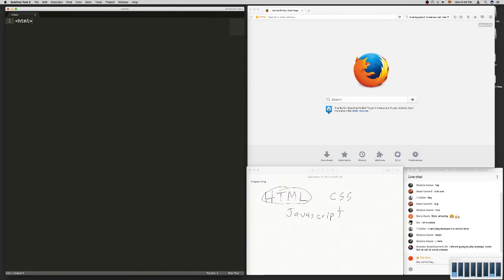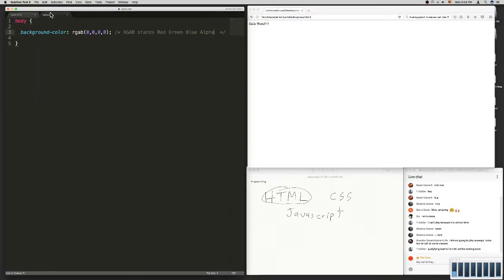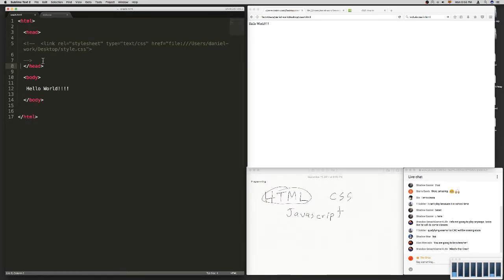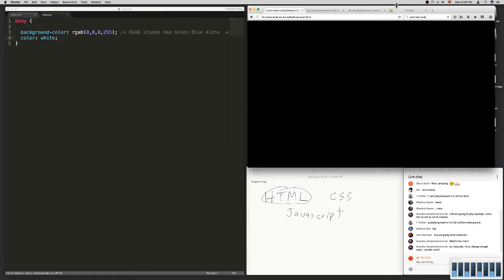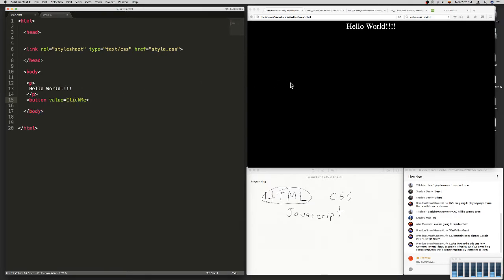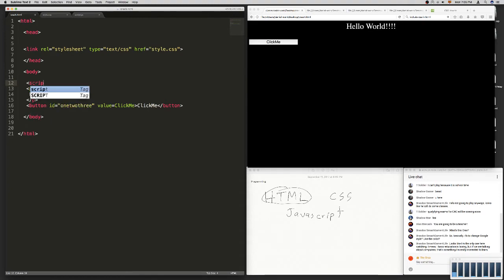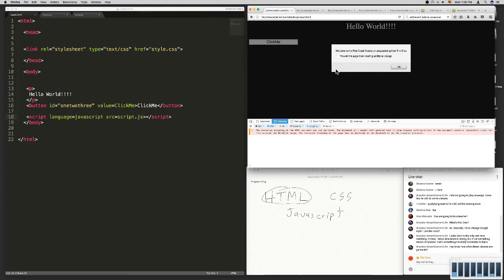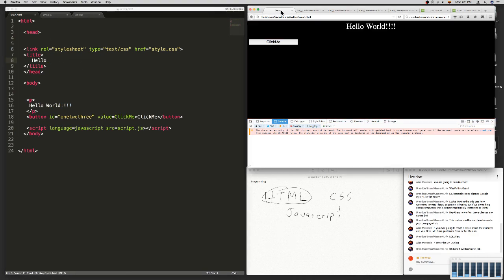The Orsa Programming Series: Crash Course on HTML, CSS and JavaScript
As some of you may know, I make a living out of speaking computerish. i.e. I'm a Software Development Engineer.
One of the things I've done during my College years was to teach other students how to code and I still do so, so I thought teaching the basics of web development on a 30 minutes video. Enjoy!